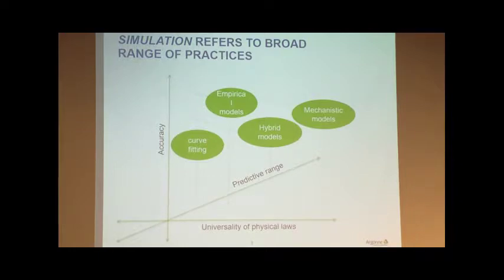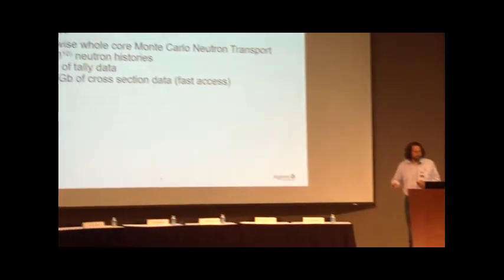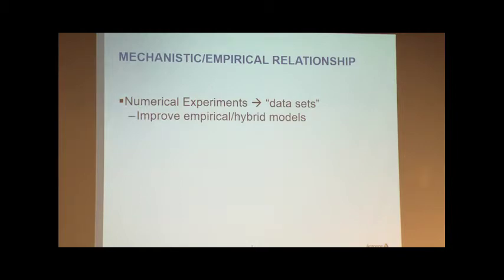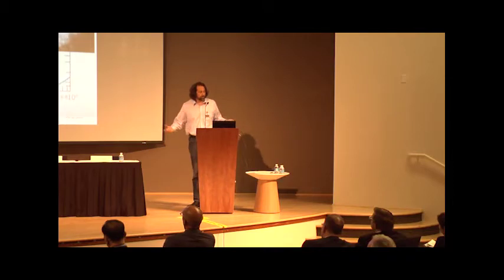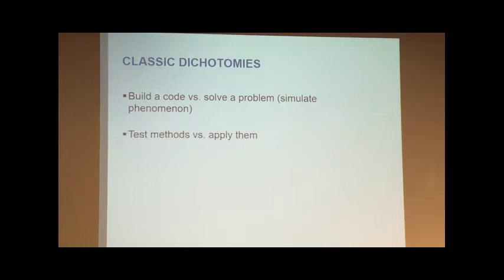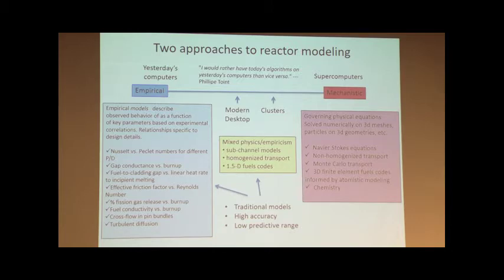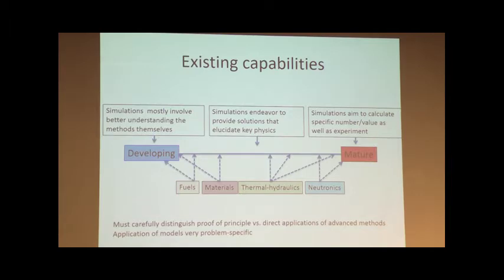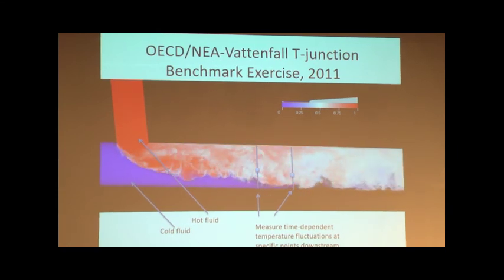10 Andrew Siegel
“Successes, Challenges, and Inherent
Limitations of Computer Simulation”
Andrew Siegel, Senior Scientist, Project Lead Nuclear Simulation, Mathematics and Computer Science Division, University of Chicago/Argonne National Laboratory